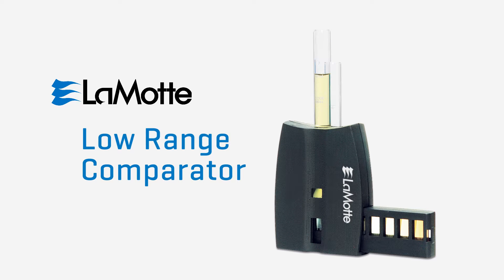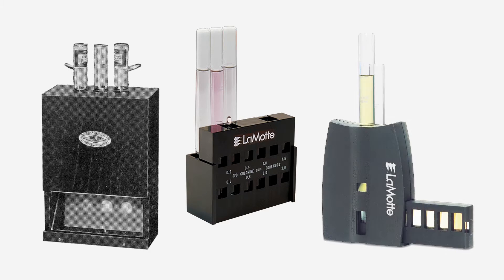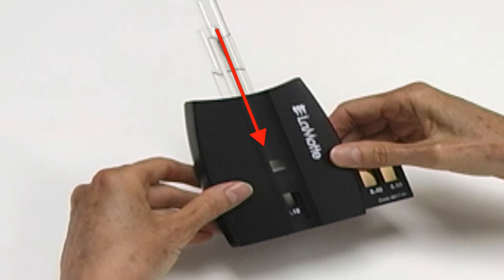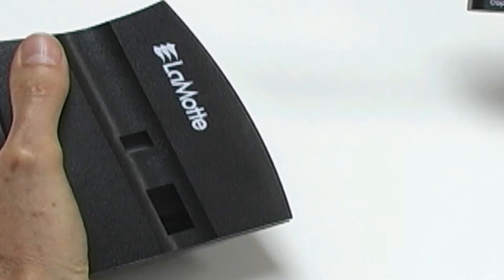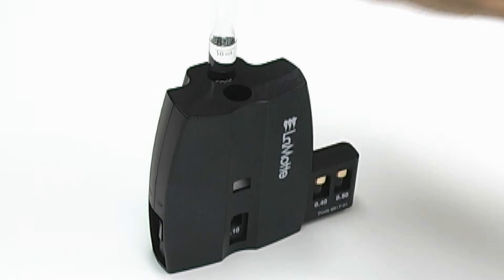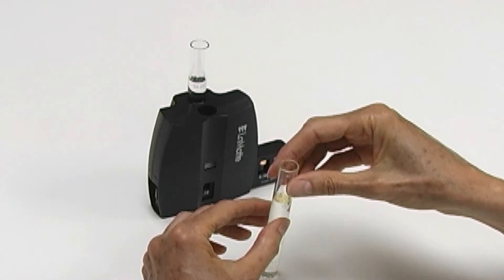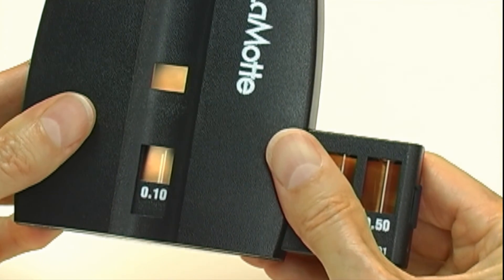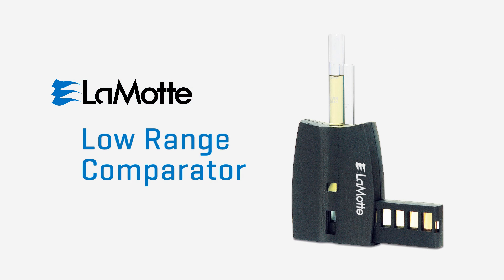LaMotte Low Range Comparator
How to use the LaMotte Low Range Color Comparator. It features eight color standards with built-in filters that eliminate optical distortion for reading reactions with faint colors.